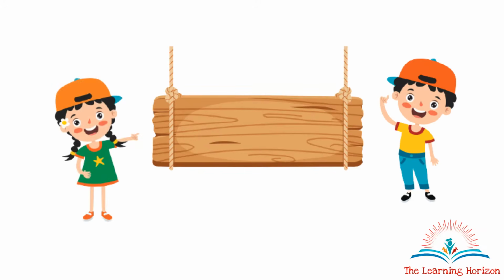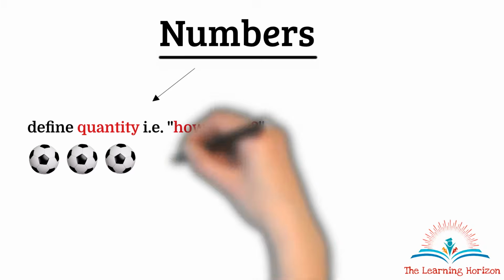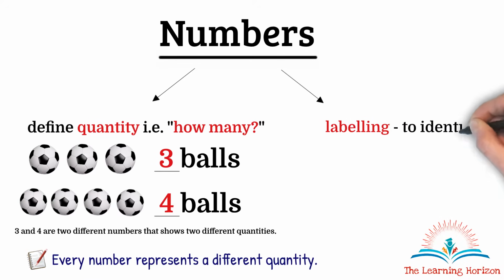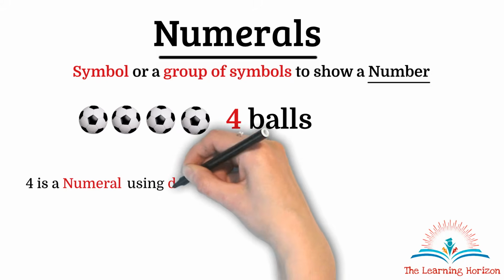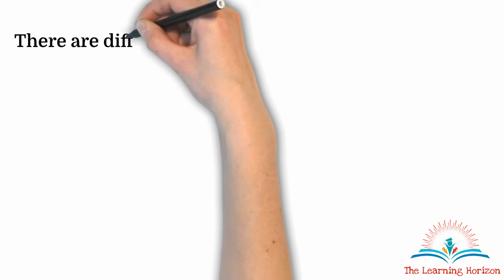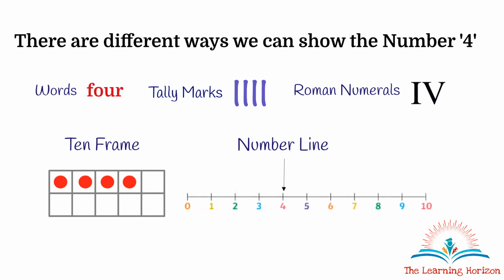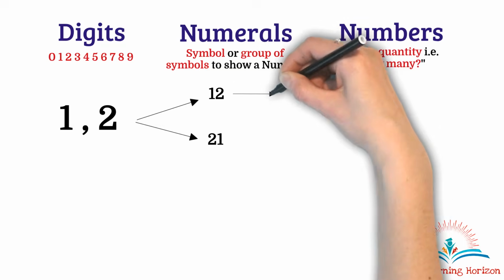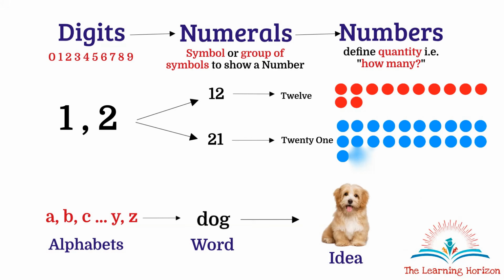Math | Digits, Numbers & Numerals | The Learning Horizon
Digits, Numbers and Numerals are one of the basic concepts to understand Math for kids and we have tried to explain the concept with examples.